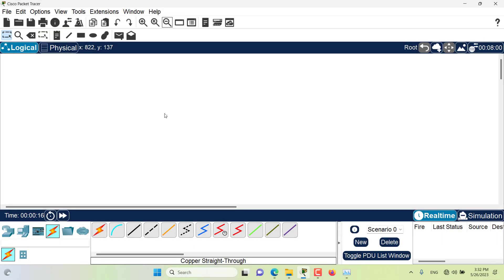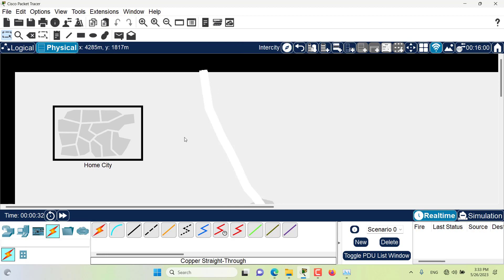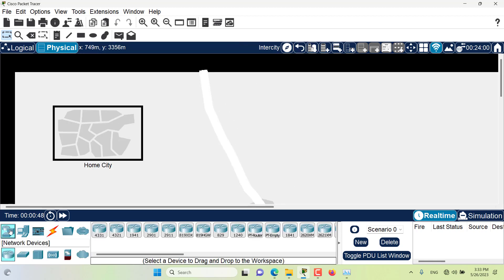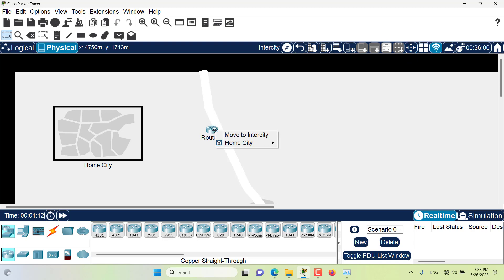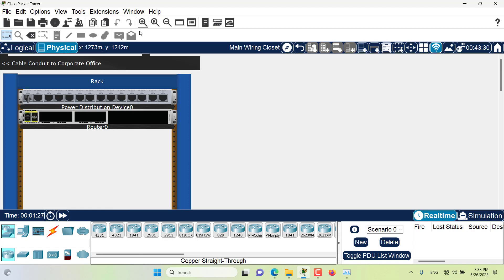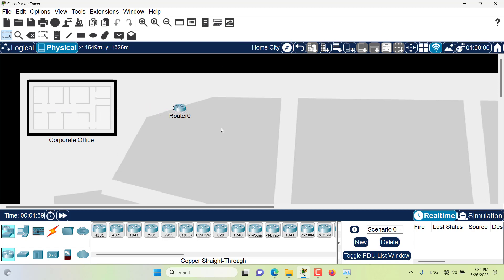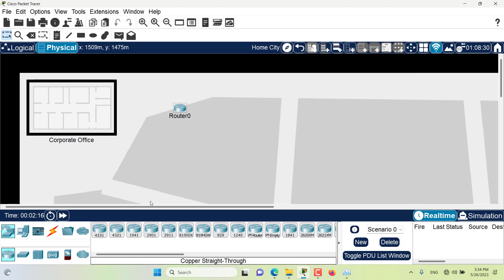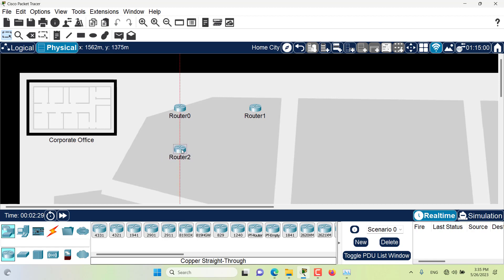Moving Objects in Physical Workspace | Ep. 54 | Cisco Packet Tracer